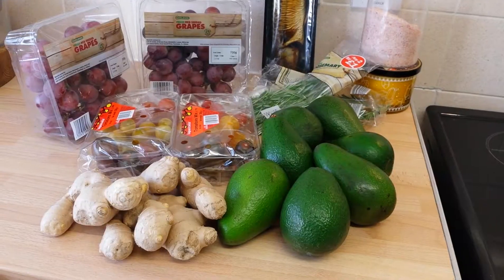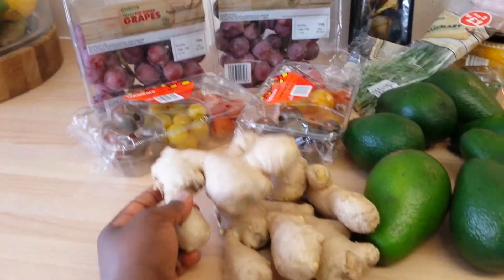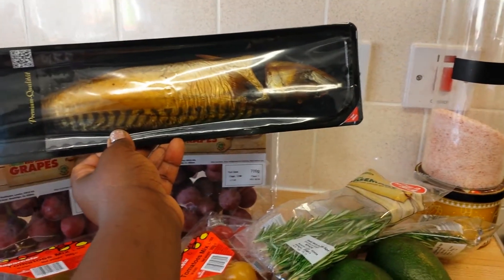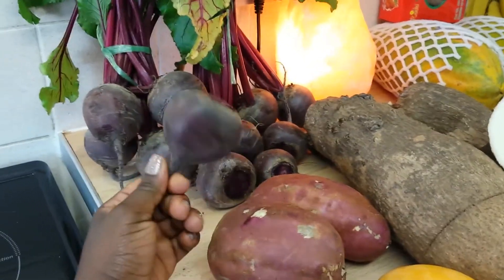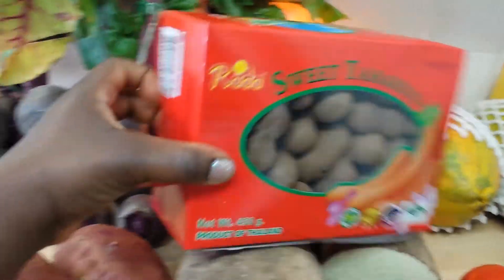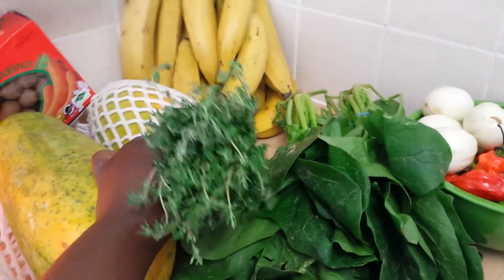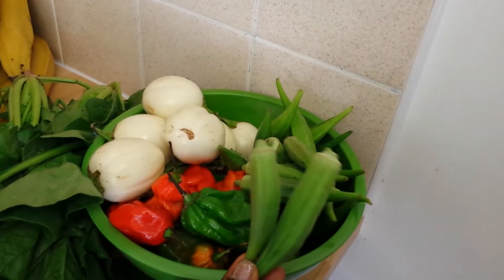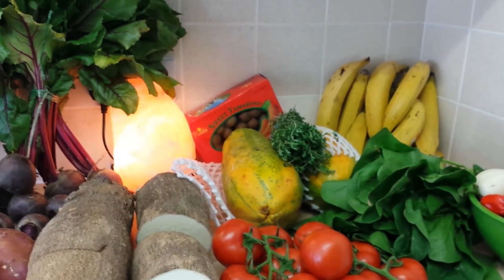Healthy Grocery Haul Whole Foods shopping Praise Onaturals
Healthy whole food Grocery Haul. Papaya, Avocado, Plantain, Okra,  Root vegetables and more shopping.